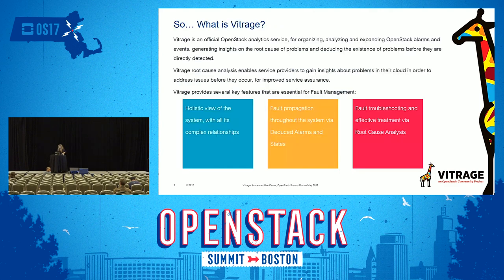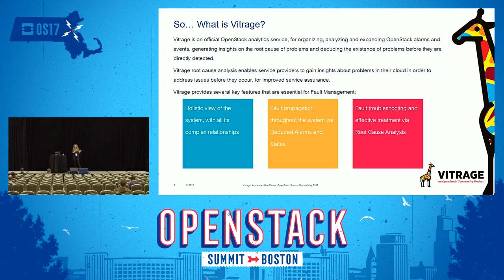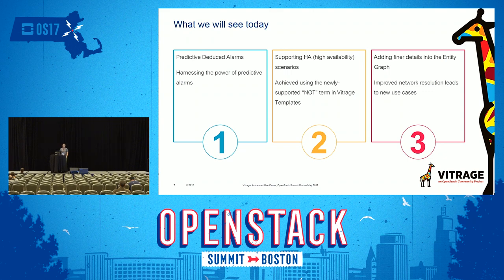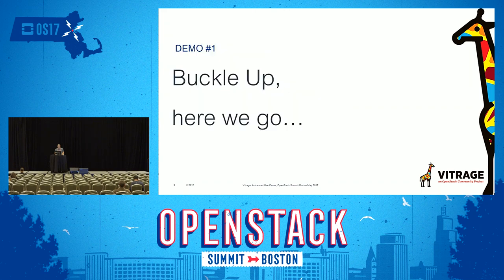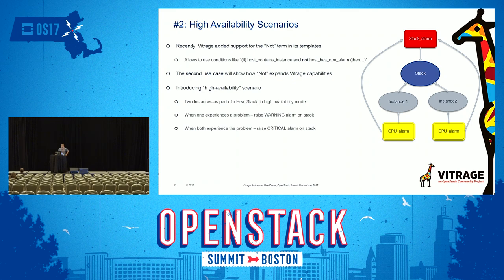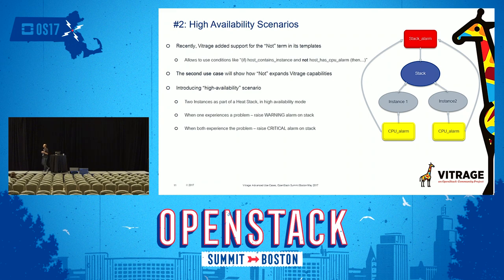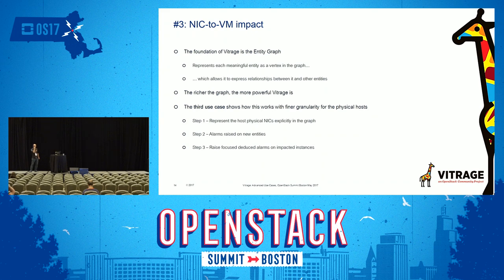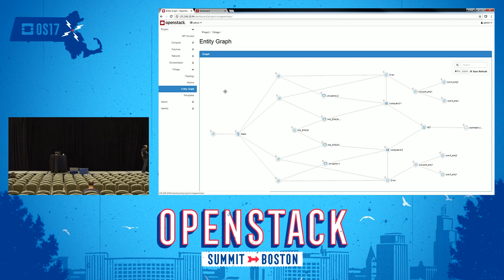Advanced Use Cases for Root Cause Analysis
Vitrage is the official OpenStack project dedicated to root cause analysis (RCA) and deduced insights into the behavior of the Cloud. With the help of a graphical model representing the different relationships between system entities, and a friendly UI, Vitrage perfectly organizes, analyzes and visualizes a holistic view of the system. Fault management in cloud systems is complex. With a mix of virtual & physical resources interacting, problems at one layer can have ripple effects throughout the